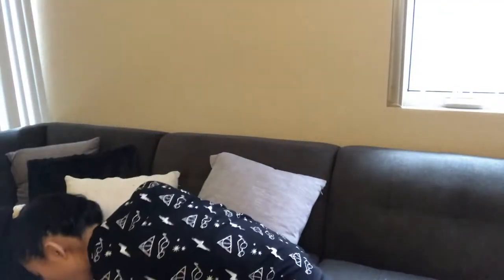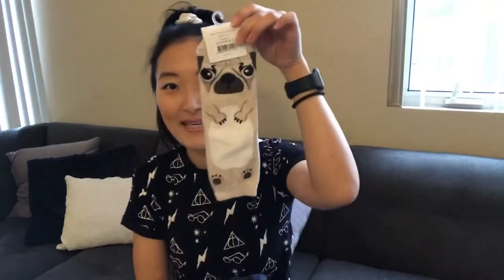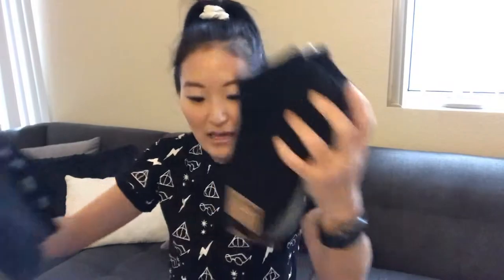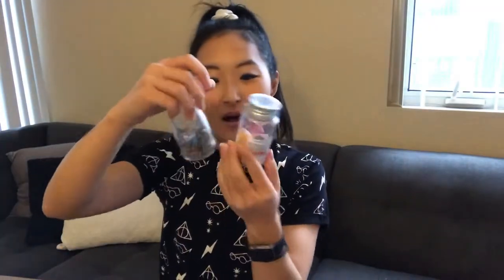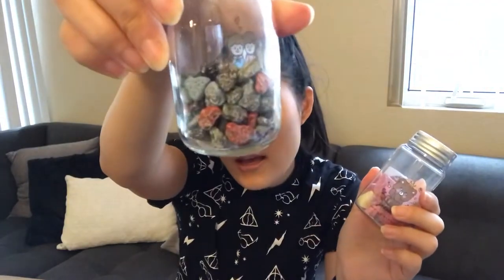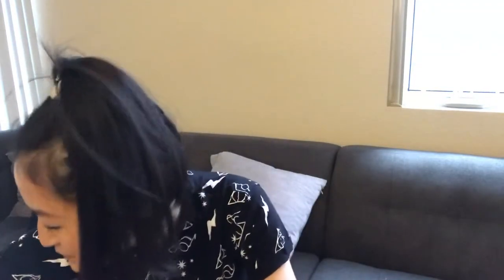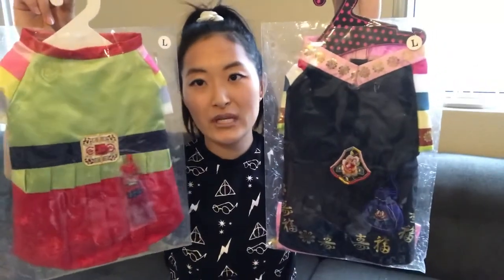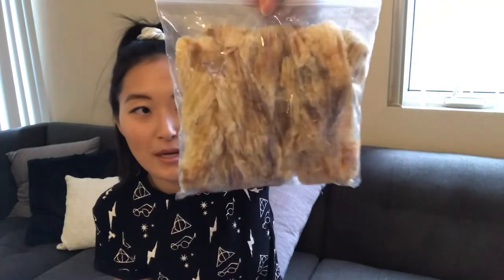Unboxing Gifts from South Korea [MASSIVE HAUL]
Join me as I share my South Korea gift haul. My mother went for 3 weeks and bought me cute and unique things from her trip.

My name is Yuna Yi, I live in California, and make YouTube videos. They consist of healthy meals/tips, shopping hauls, cleaning & organization, travel, and product reviews.

All videos include my thoughts and opinions. I will let my viewers know when any video is sponsored.